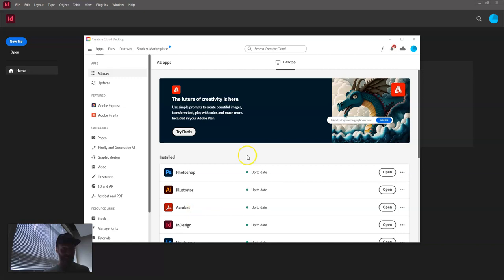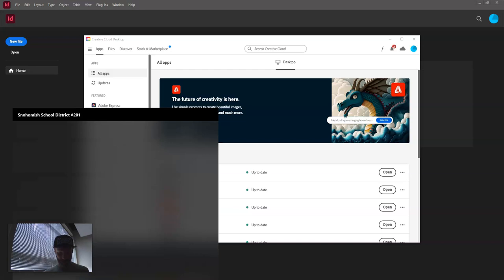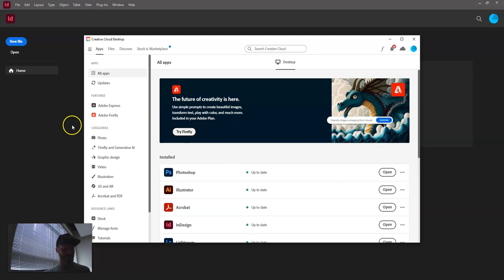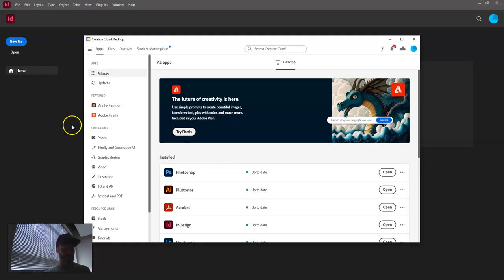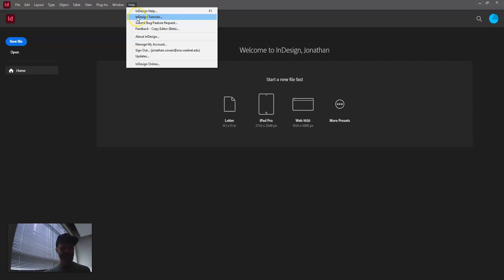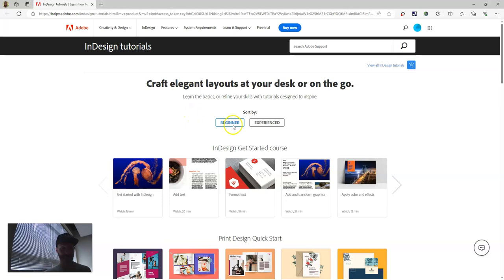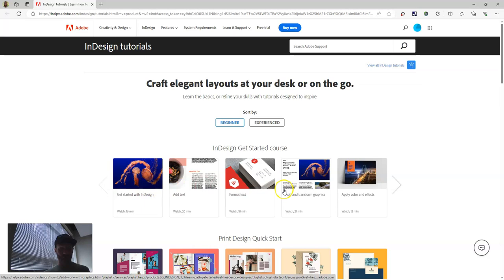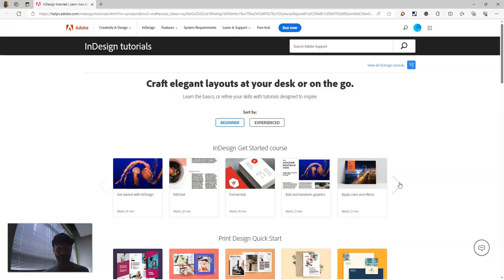Adobe InDesign 2023